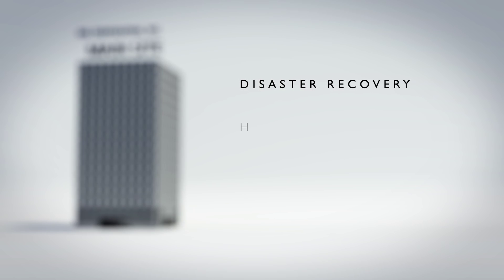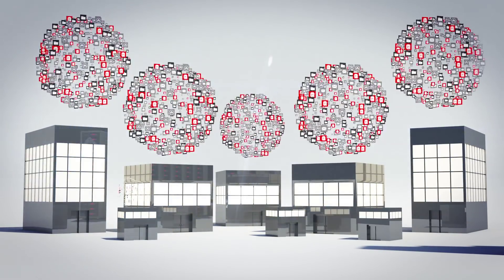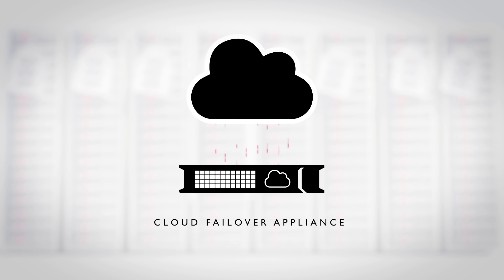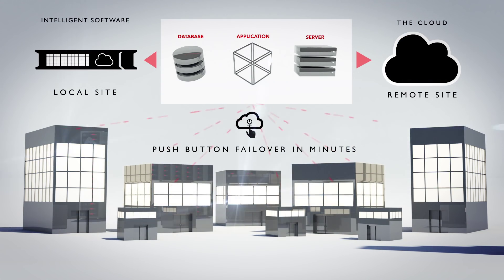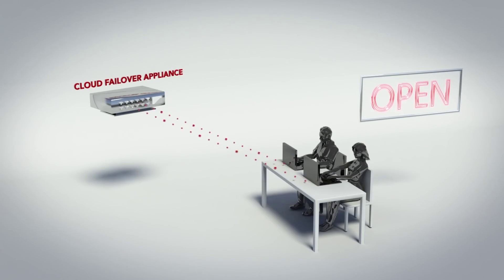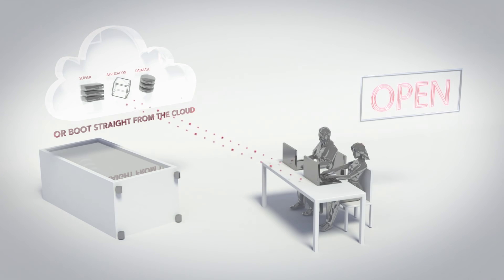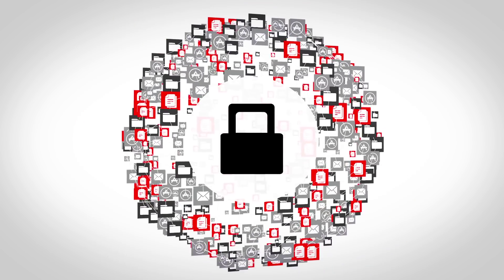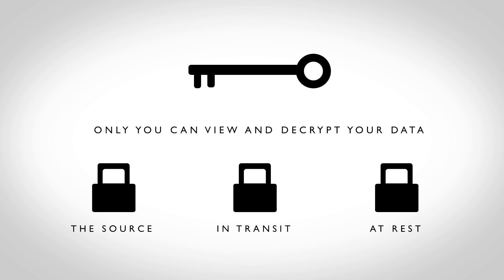Infrascale's Disaster Recovery as a Service (DRaaS)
The Cloud Failover Appliance (CFA) is an enterprise-grade disaster recovery solution that recovers systems and applications in less than 15 minutes - without all the hardware and complexity traditionally needed to achieve this failover benchmark.